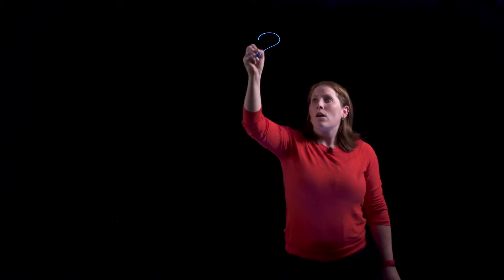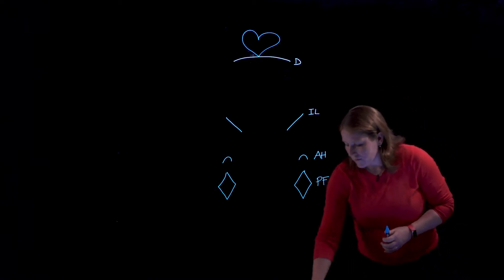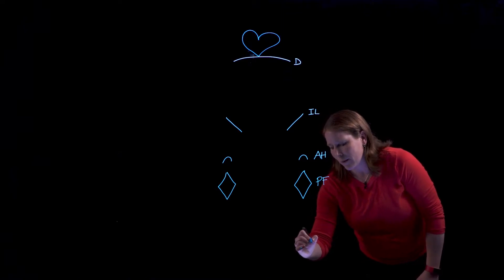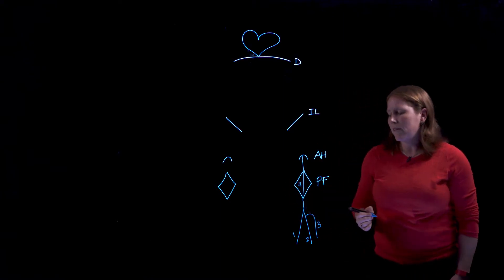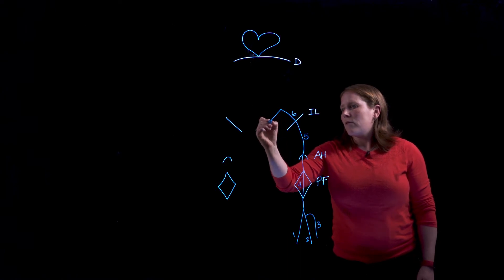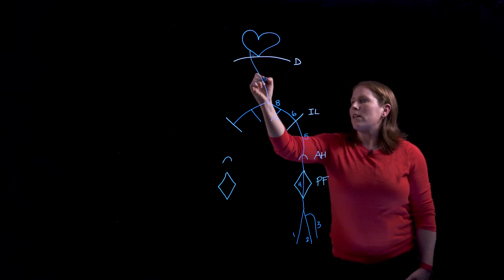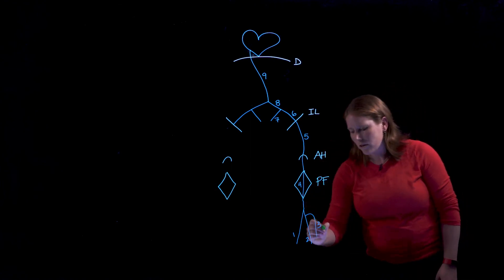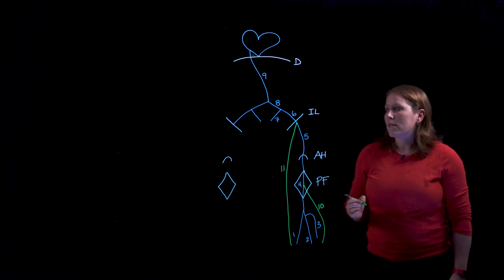Venous Drainage of the Lower Limbs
Legend:
D = Diaphragm
IL = Inguinal ligament
AH = Adductor hiatus
PF = Popliteal fossa
1 = Anterior tibial vein
2 = Posterior tibial vein
3 = Fibular vein
4 = Popliteal vein
5 = Femoral vein
6 = External iliac vein
7 = Internal iliac vein
8 = Common iliac vein
9 = Inferior vena cava